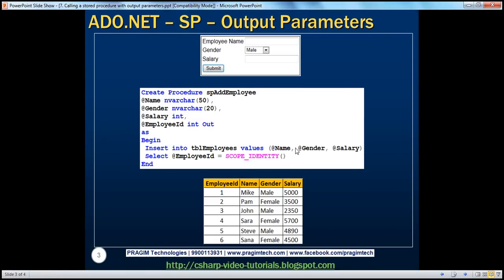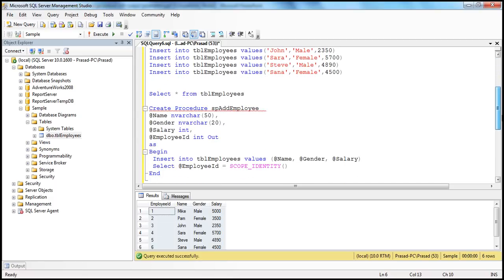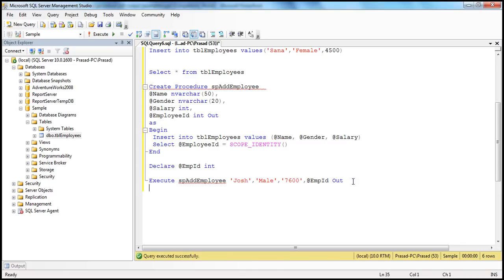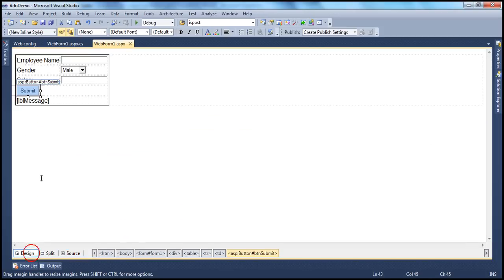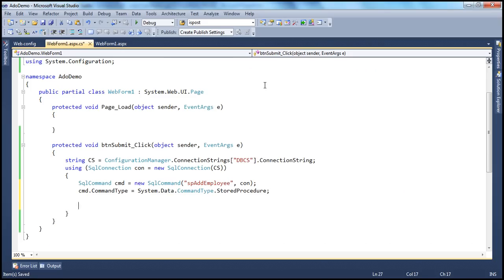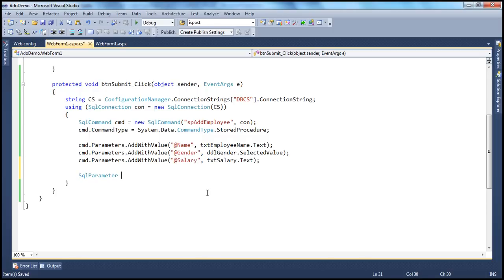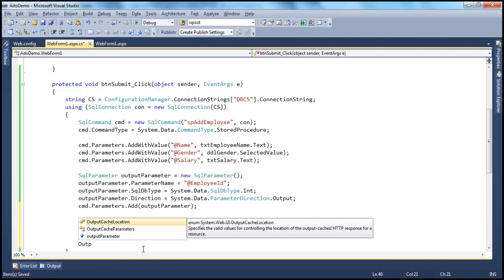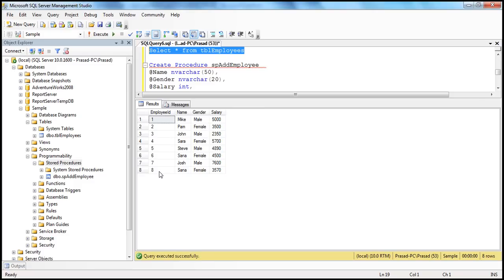Calling a stored procedure with output parameters Part 7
In this video, we will learn about calling a stored procedure with output parameters from an asp.net web application.